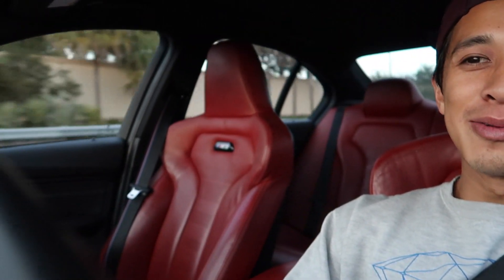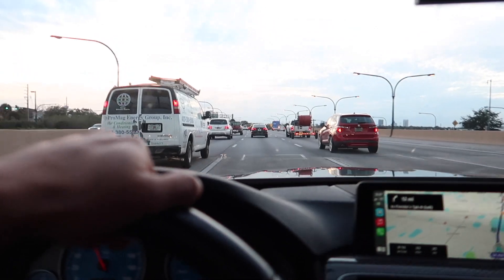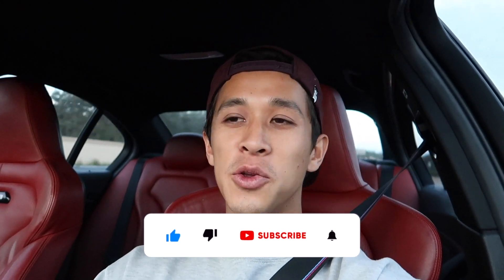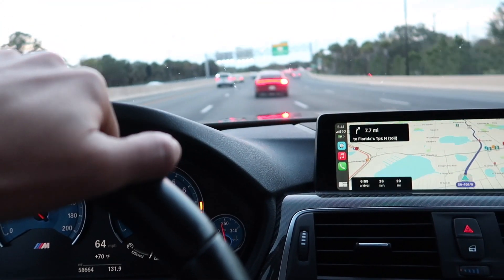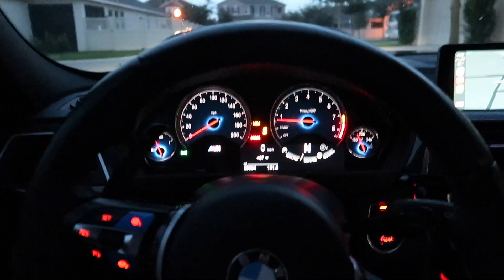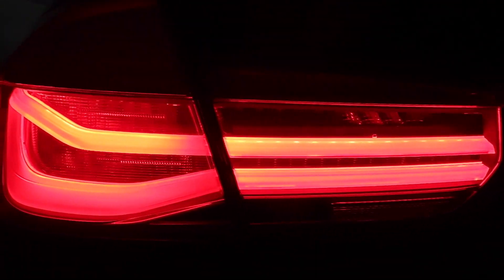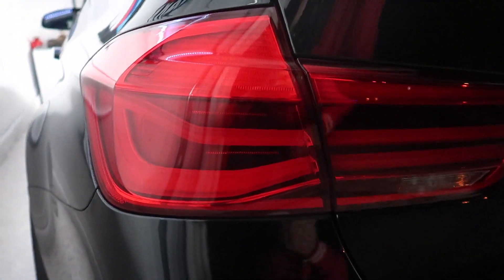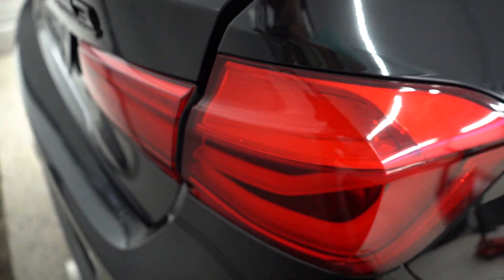Swapping LCI Taillights back into my BMW F80 M3! + Changing out a BMW Seat Controller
Robert's Instagram: @_darem3

Links to my Car Mods:
KW H.A.S. Kit
BMW Ambient LED Strips
Steering Wheel Cover
Blue Start Stop/M1/M2 Buttons
Reflector Tint
BMW "Competition" Emblem Badge
Lightning to ODB2 2 in 1 Phone to ODB2
Carbon Fiber Steering Wheel Flat Bottom Blue Stripe

Link to my Car Detailing Products:
P&S Professional Detail Products - Bead Maker Kit
P&S Professional Detail Products - Brake Buster Wheel Cleaner Kit
Meguiar's Gold Class Car Wash Shampoo and Conditioner
iK Foam PRO 2 Pump Sprayer
Meguiar's Ultimate Waterless Wheel Cleaner
7Pcs Wheel & Tire Brush Kit
Meguiar's Hybrid Cermic Wax

Links to my Camera Gear/Photography Setup:
Sony a7 III Body Only
Canon G7X Mark II Kit (Vlog Camera)
GoPro Hero 5 Black
Nikon AF-S Nikkor 50mm f/1.8G Lens
Nikon D90 with 18-55mm F/3.5-5.6g Vr Lens Kit
RODE VideoMicro Microphone
GoPro Hero 5 Mic Adapter
GoPro Microphone & Adapter Mount
GoPro Head and Chest Mount
GoPro 128GB Memory Card

Links to my Garage & Home Gym Setup:
(Pack of 8) Barrina LED Lights
BMW M Logo Flag (3X5 FT)
FLYBIRD Adjustable Weightlifting Bench
BowFlex SelectTech 552 Adjustable Dumbbells
Original Black & Yellow 4-Tier Storage Shelving Unit, Indoor/Outdoor

Miscellaneous Links:
Bimmercode Vgate iCar Pro OBD2